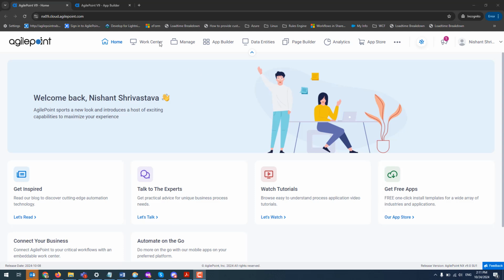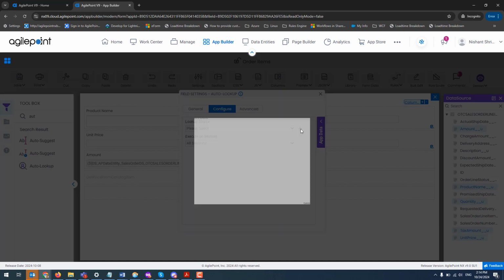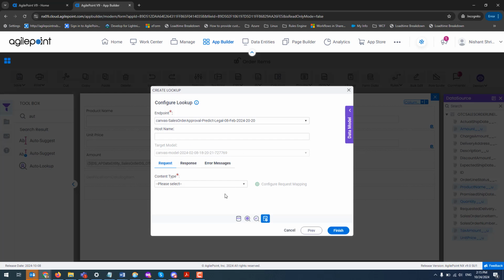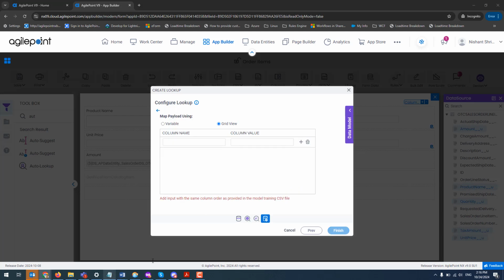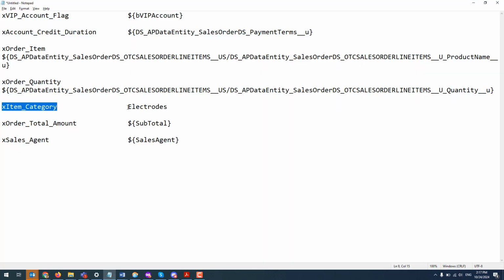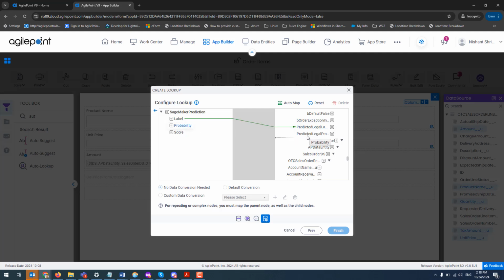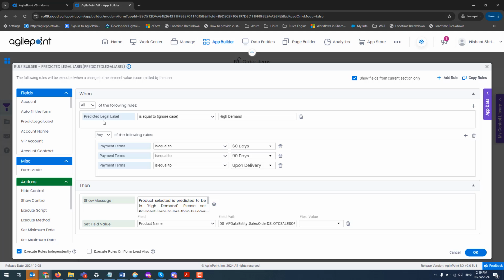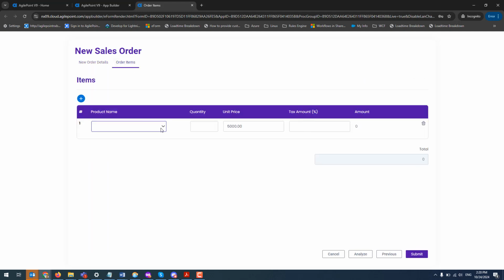Amazon SageMaker Lookup for eForms